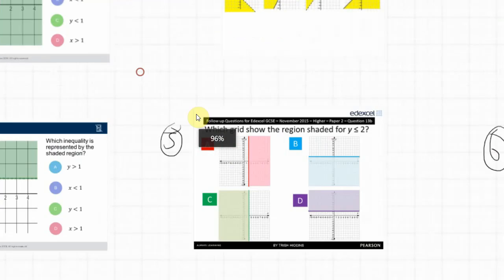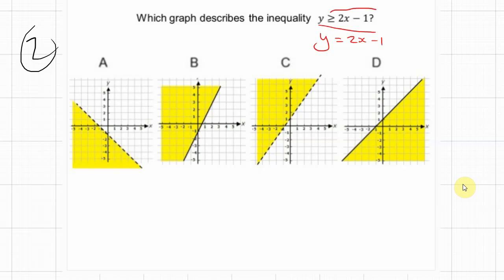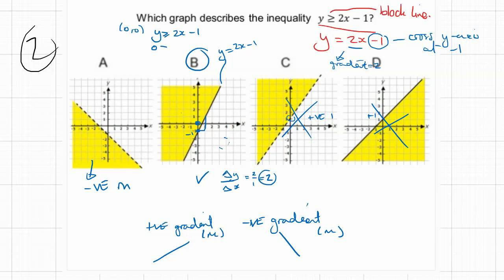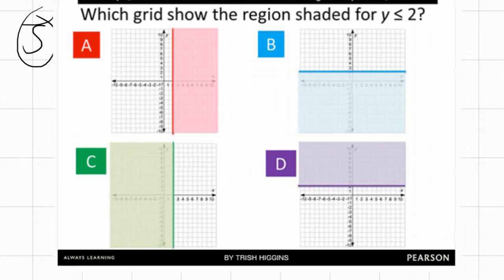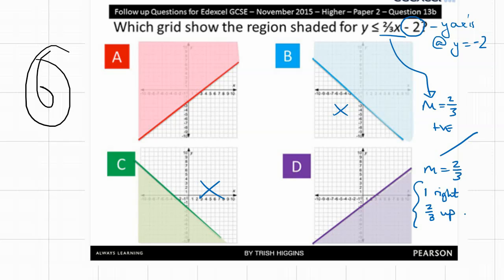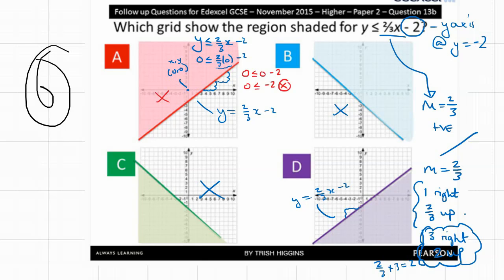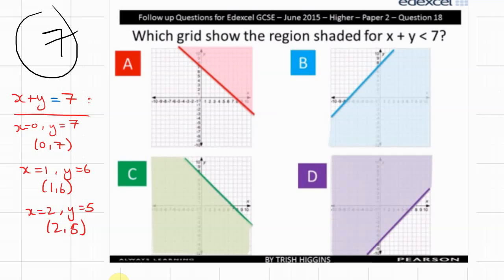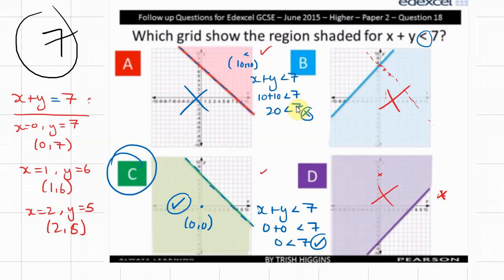Graphical Inequalities EEDI Quiz